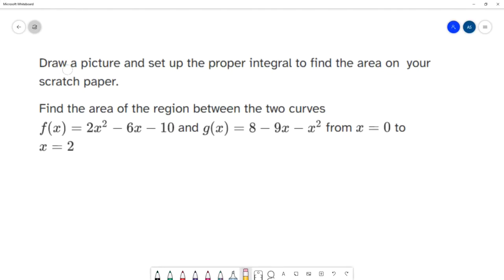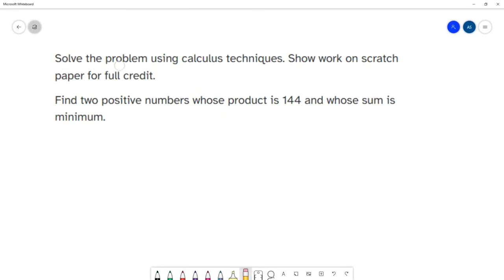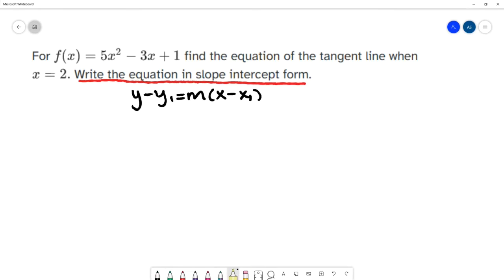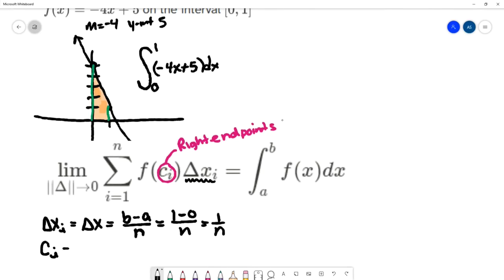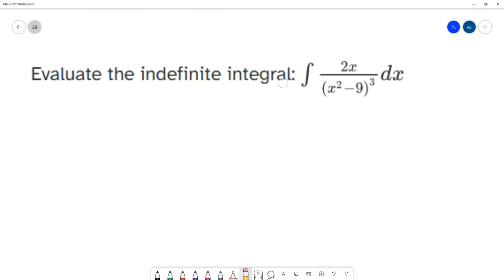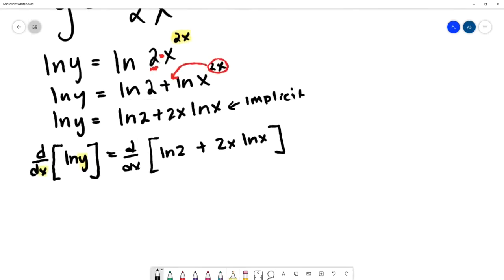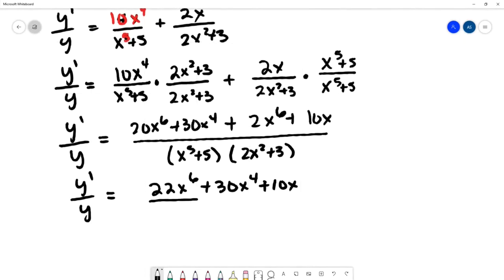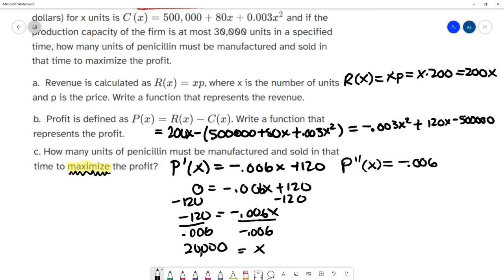MAC2311 Calculus 1 Practice Final Exam Q&A 4/27/2022